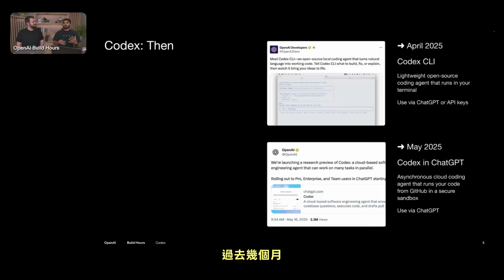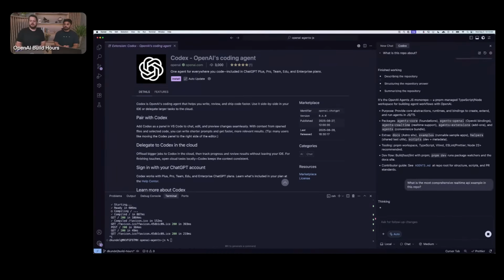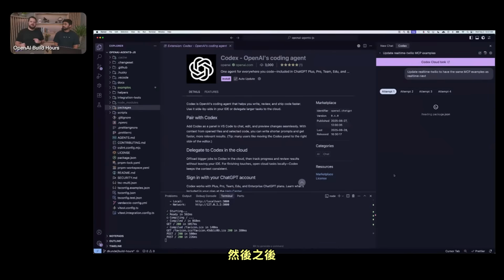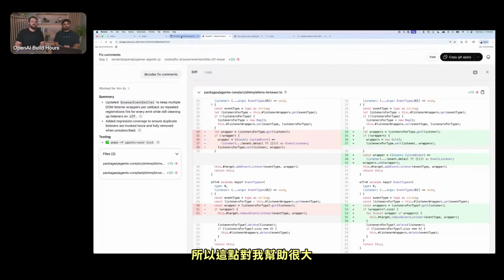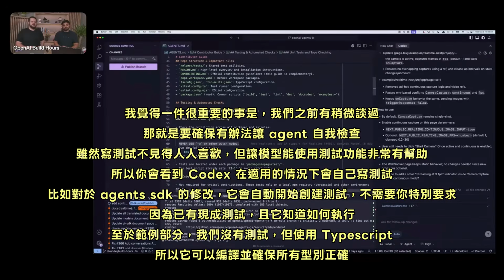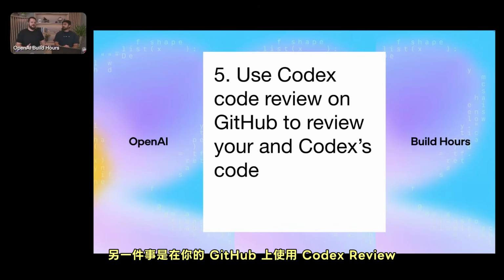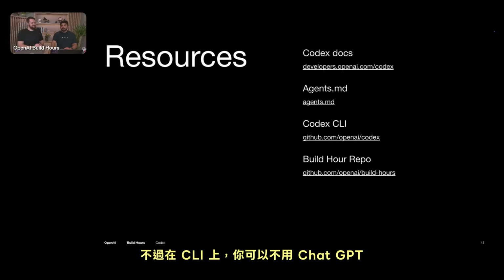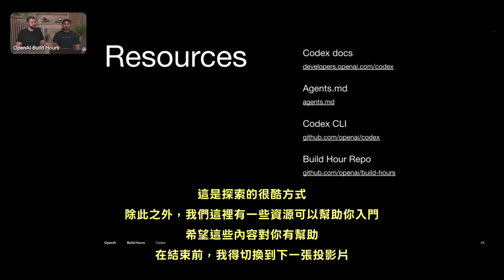OpenAI Build Hour: Codex [繁中字幕]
OpenAI Build Hour 下一集是 Responses API，預計在台灣時間 Oct 10, 2025 at 1:00 AM 開始！👍

[ 相關連結 ]